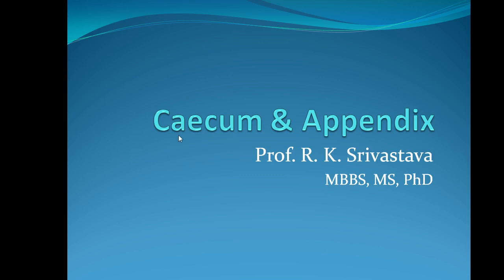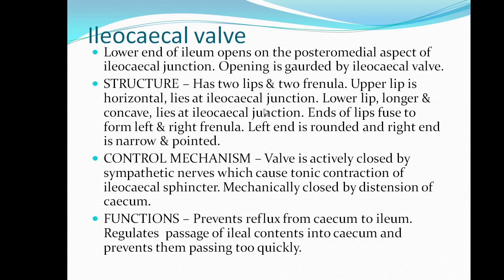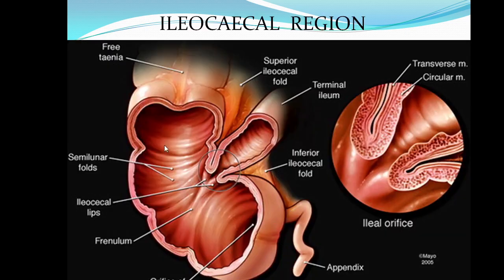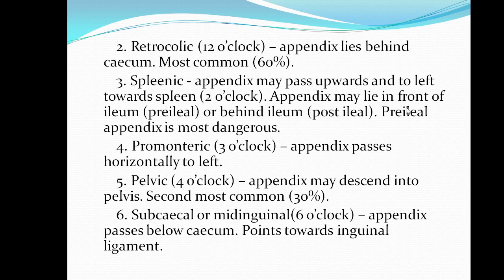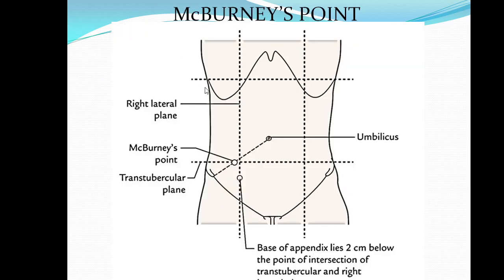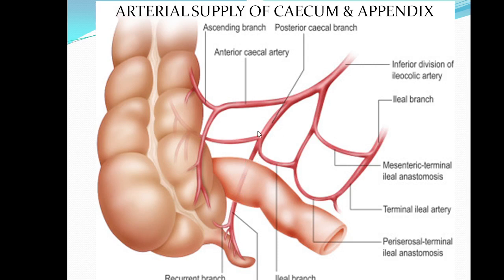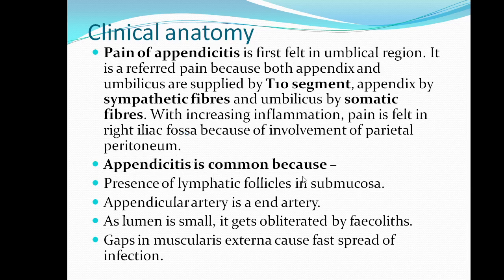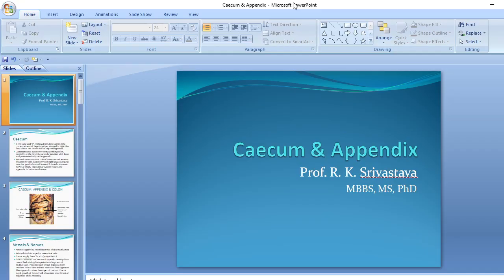CAECUM & APPENDIX FULL VIDEO LECTURE FOR MBBS AND ALL OTHER MEDICAL COURSES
CAECUM AND APPENDIX FULL VIDEO LECUTURE ONE SHOT VIDEO